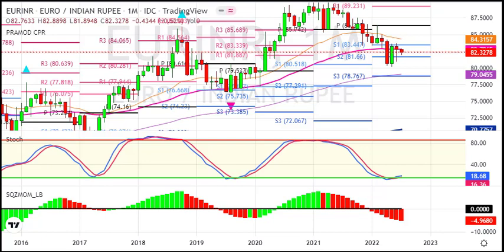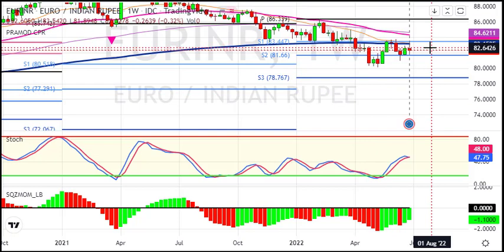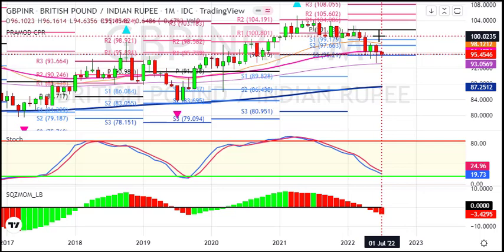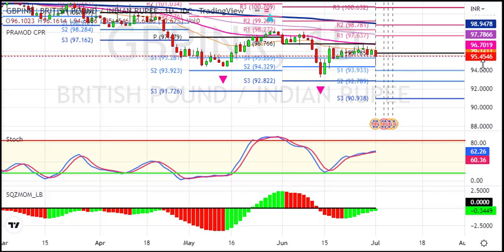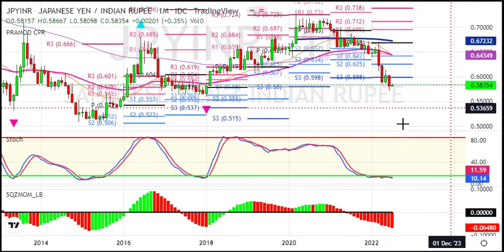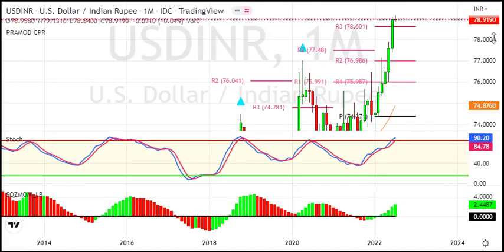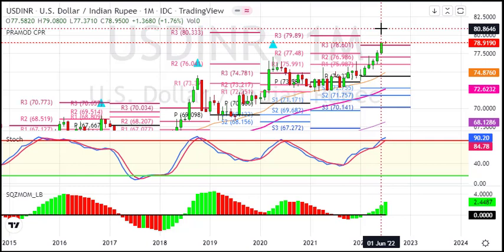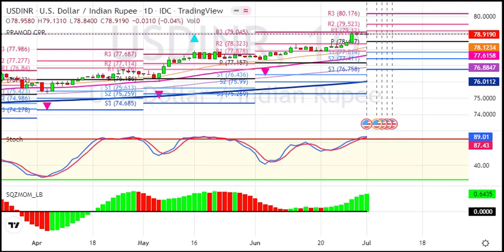Currency Futures Analysis for 4 to 8 July 2022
1. Daily 1-2 Nifty Banknifty future tips
2. Intraday and Positional (2-3 days holding ) calls
3. 90% profit making accuracy with 1:2 risk reward ratio
4. must have capacity to maintain 3 Lakhs+
5. Expected monthly average returns are 75K to 80K
6. Charges 5k/monthly or 30k/yearly.

1. Daily 1-2 Nifty banknifty & stock Options tips
2. Intraday and Positional (2-3 days holding) calls
3. 90% profit making accuracy with 1:2 risk reward ratio
4. Must have capacity to maintain 50k+
5. Expected monthly average returns are 20K to 25k
6. Charges 3k/monthly or 12k/yearly.

1. Daily 1-3 calls in gold, silver, copper, crudeoil & naturalgas futures
2. Intraday and Positional (2-3 days holding ) calls
3. 90% profit making accuracy with 1:2 risk reward ratio
4. must have capacity to maintain 5-6 lakhs
5. Expected monthly average returns are 1 to 1.25 lakhs
6. charges 5k/monthly or 30k/yearly.

1. Daily 1-2 calls in rupee futures
2. Intraday and Positional (2-3 days holding ) calls
3. 90% profit making accuracy with 1: risk reward ratio
4. must have capacity to maintain 60k t 100k+
5. Expected monthly average returns are 40K to 43K
6. Charges 5k/monthly or 30k/yearly.

1. Daily 1-2 calls in NSE Stocks
2. Pure Intraday calls
3. 90% profit making accuracy with 1:2 risk reward ratio
4. must have capacity to maintain 50k
5. take each position worth 1 lakhs rupees
6. Expected monthly average returns are 20K to 25K
7. charges 3k/monthly or 12k/yearly.

1. Fix Returns (3 to 5% / Month).
•1 Months Prior intimation is required for Permanent closure.

2.High Risk Higher Return Account Management
•30:70 Profit Sharing basis.
• 10K Security Deposit (Refundable at end).